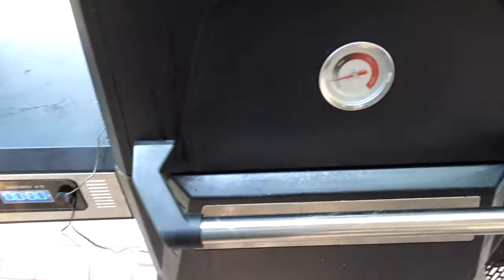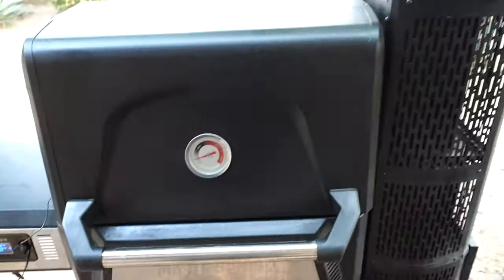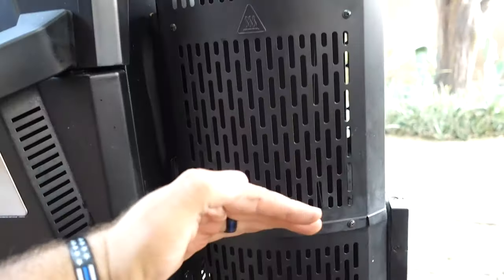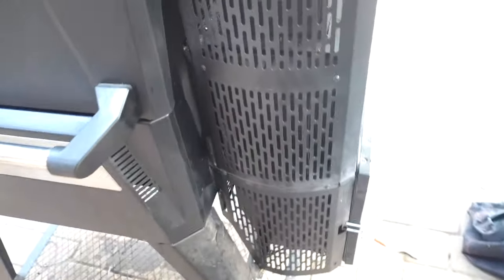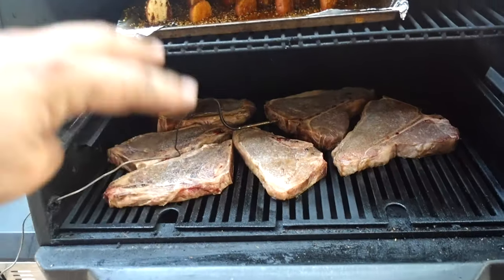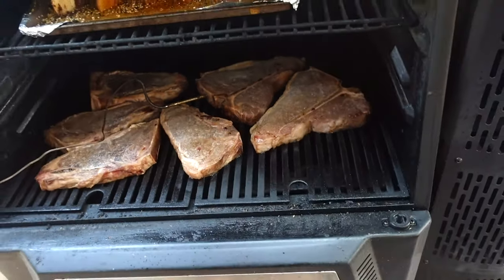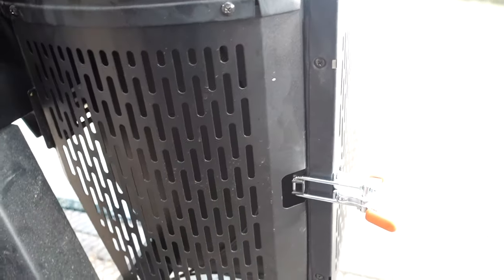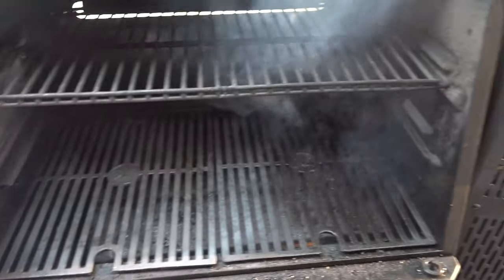Masterbuilt Gravity Smoker 560 | 3 Month Review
I can't believe it has been that long already! I have done quite a few cooks and smokes on this grill!
In this video, I go over some cool features, function, things I like, and things I don't like. After 3 months of pretty heavy usage, I have a good gauge on things that bother me, and things that I really enjoy.
The Masterbuilt Gravity Smoker 560 is a cool piece of technology, and I am having a great time using it!

Please consider becoming a Patron for the MrBigKid channel!

Want to get a hold of me? Shoot me an email!